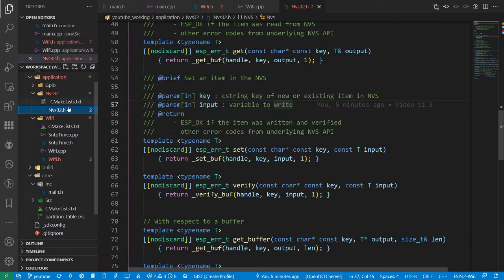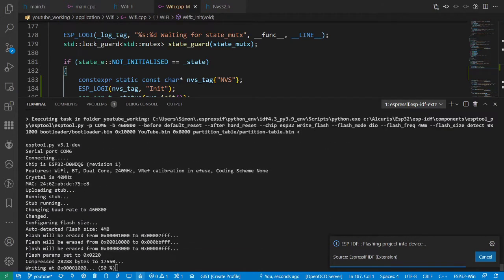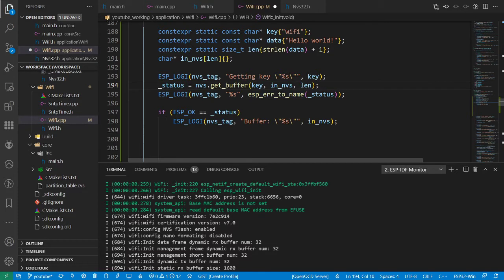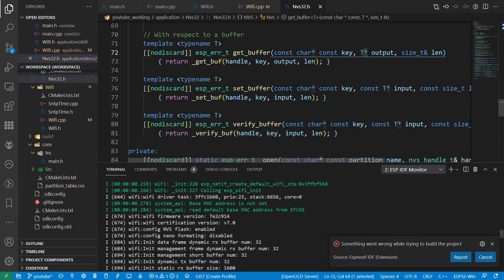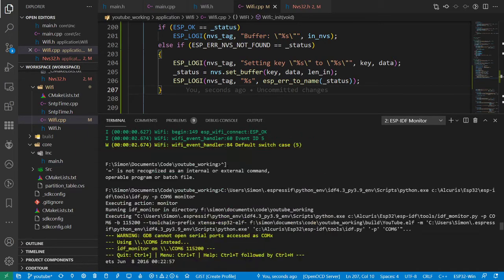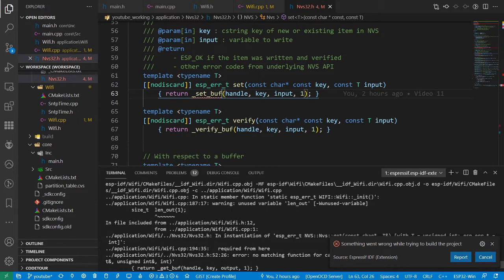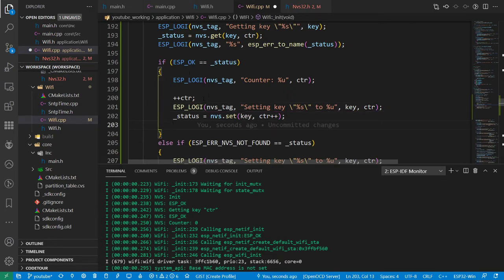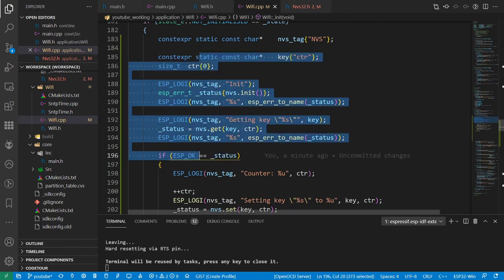ESP-IDF in CPP 12: Non-volatile Storage Testing